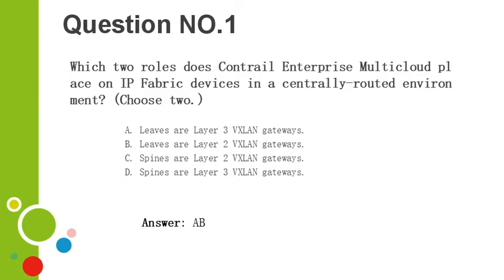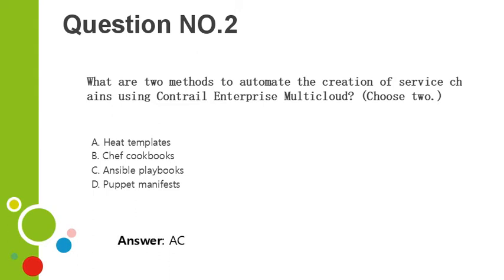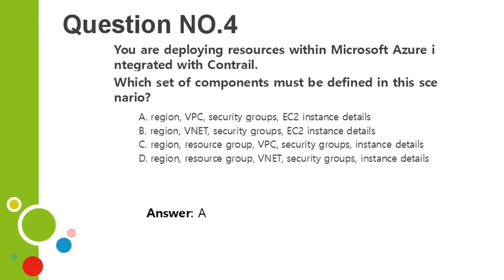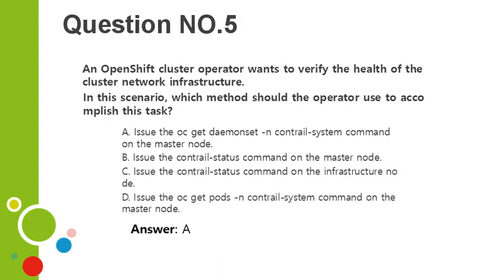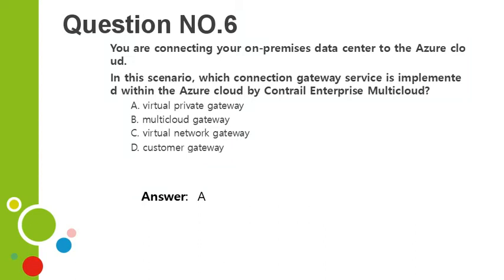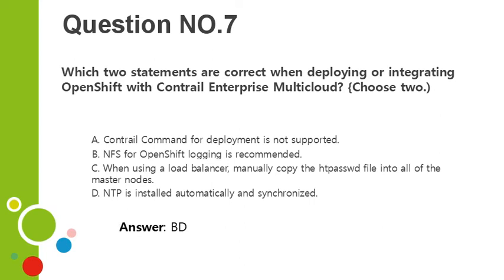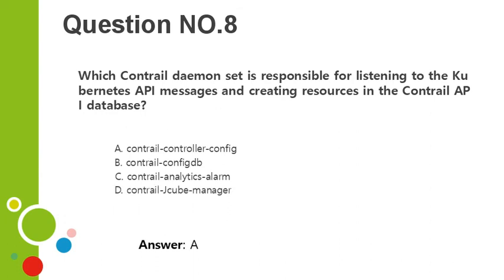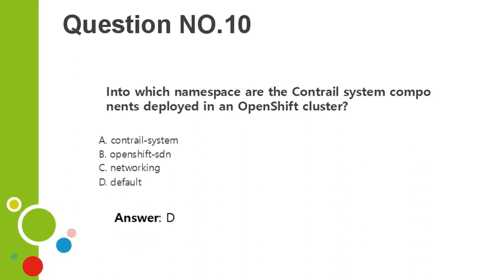Cloud - Professional (JNCIP-Cloud) Certification JN0-610 Dumps Questions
Get valid Cloud - Professional (JNCIP-Cloud) Certification JN0-610 Dumps Questions to prepare for Juniper JNCIP-Cloud certification now. DumpsBase have released JN0-610 dumps questions and answers online to ensure that candidates who are using Juniper JNCIP-Cloud certification JN0-610 dumps pass JN0-610 exam successfully. Now you can read JN0-610 free dumps first.